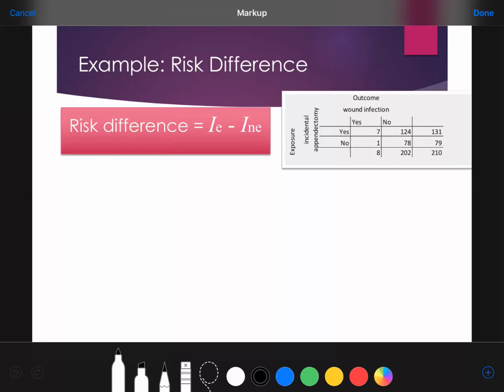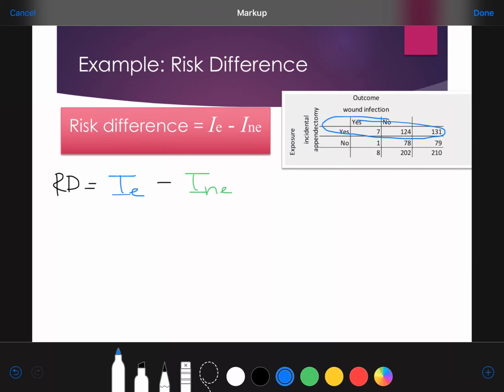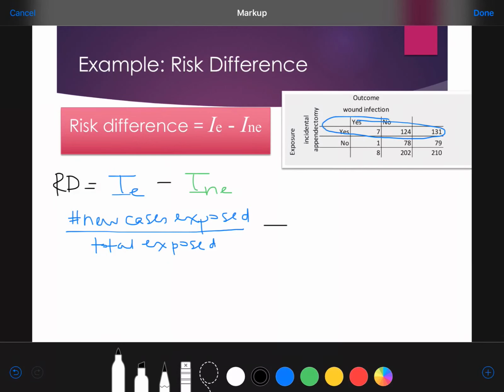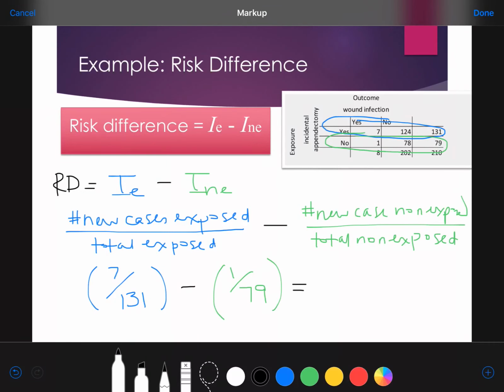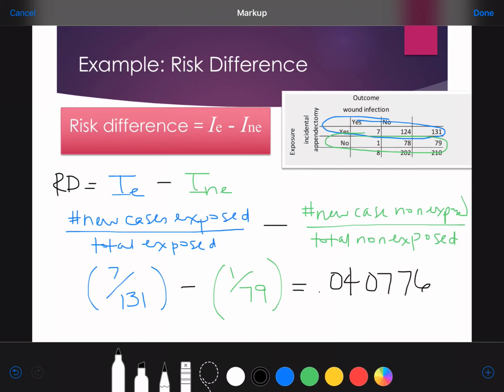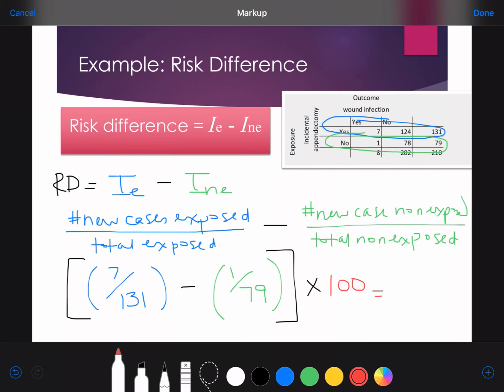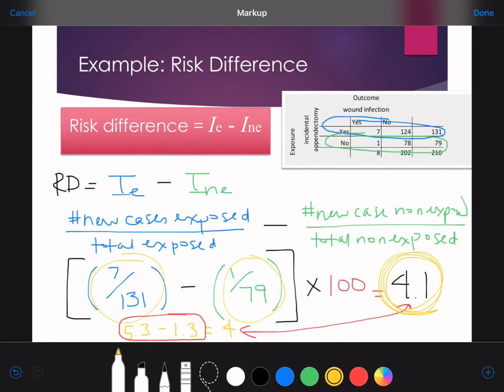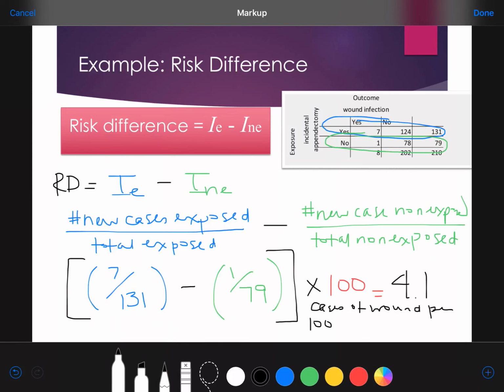Epi cohort risk difference calculation